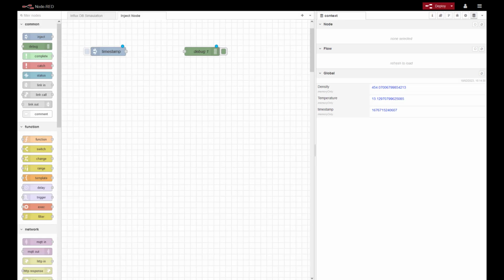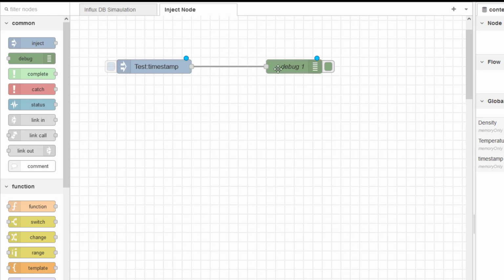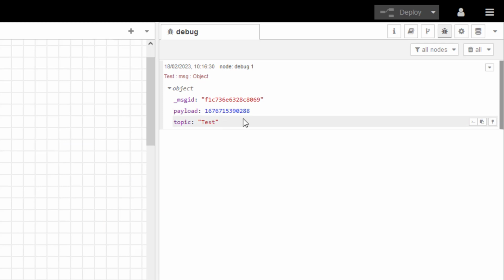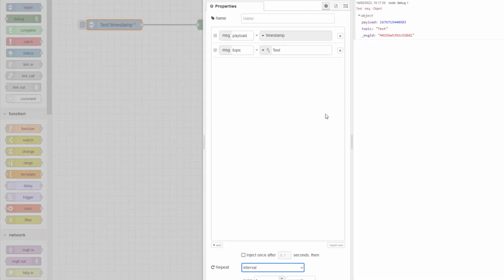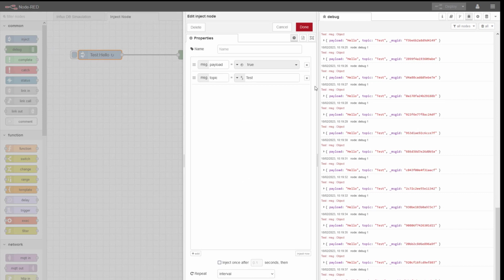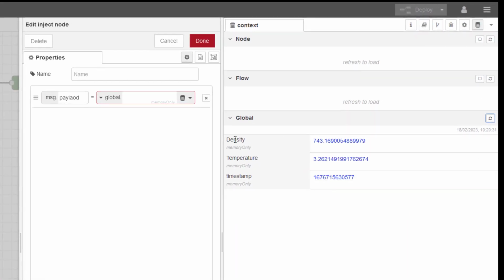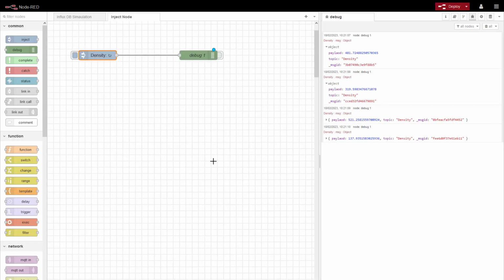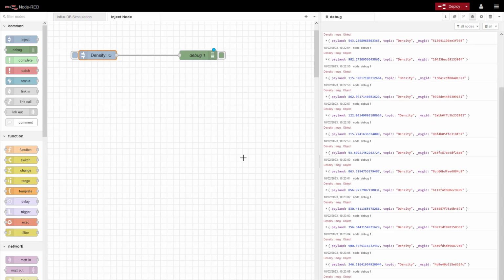Overview of Node-Red Inject Node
This video demonstrates how to use the Inject Node one of the common nodes.

Video Content
0:00 Intro
0:22 Inject Timestamp & Topic
1:50 Inject on Start-Up
2:12 Inject every 1 sec.
2:47 Inject a string
3:03 Overview of other data formats
3:32 Injecting no data#
3:45 Injecting global variable
4:46 Injecting simulated /randomized numbers